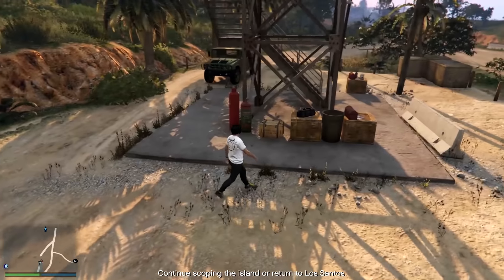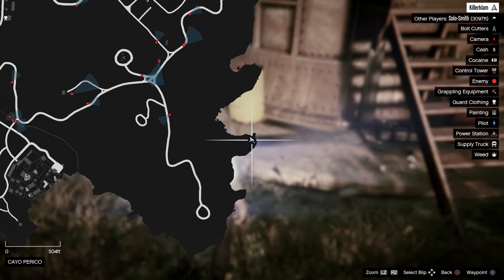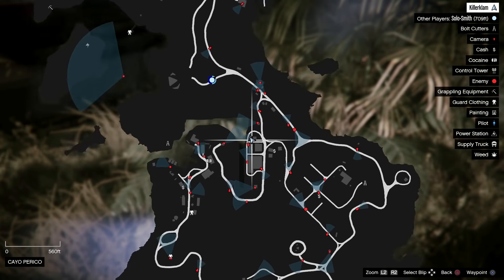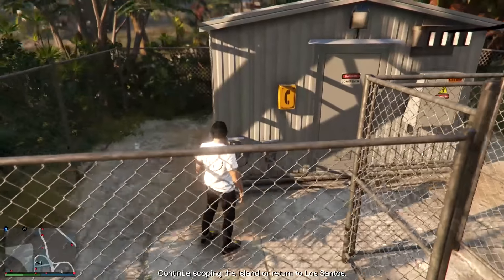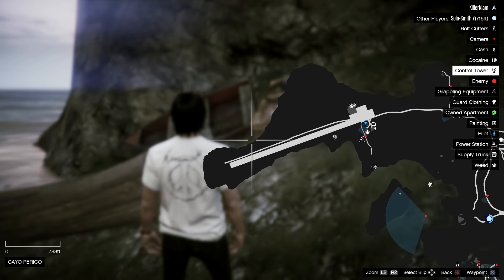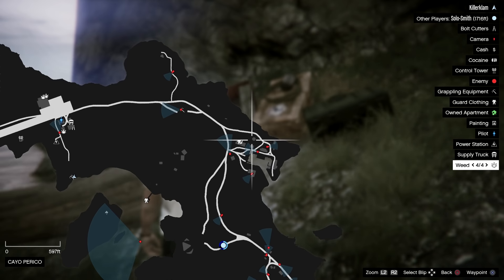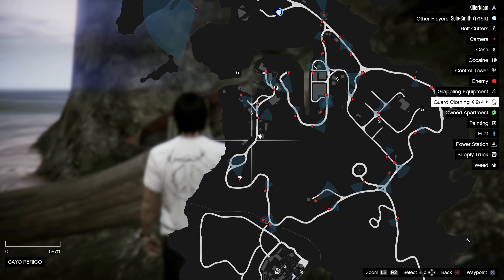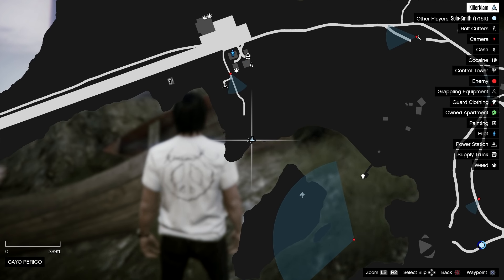Grappling Hook Location Guide For Cayo Perico Heist In GTA Online Guide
Grappling Hooks are a Point of Interest that spawn in random locations. This Grappling Hook Location Guide For Cayo Perico Heist In GTA Online Guide lists all of the different locations we've discovered Grappling Hooks, hopefully providing enough details for you to find them too.